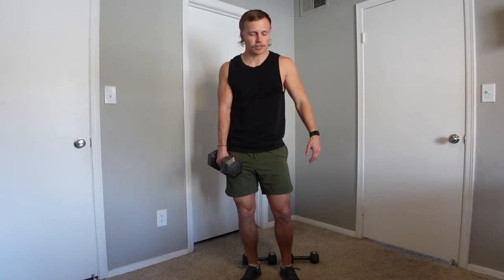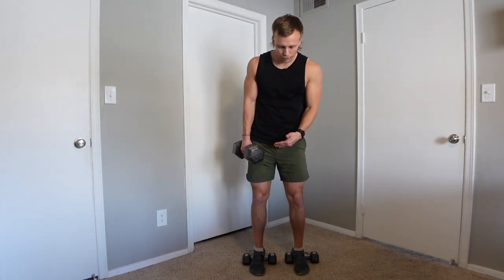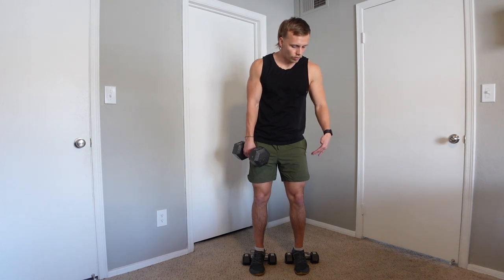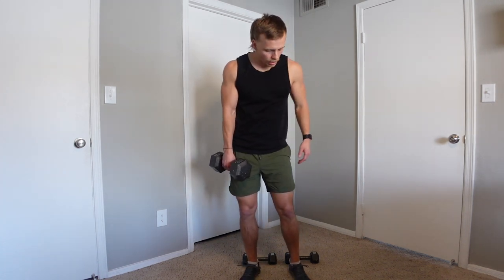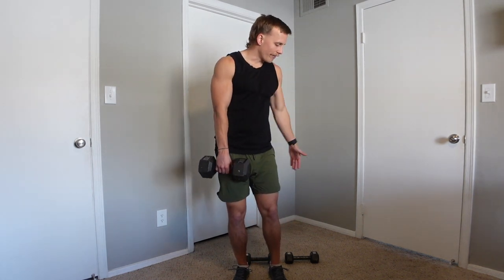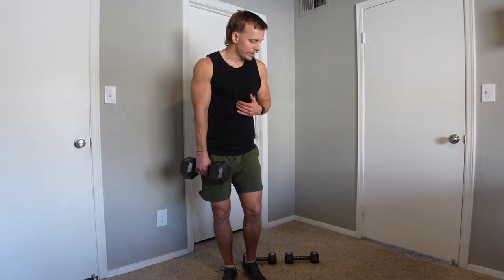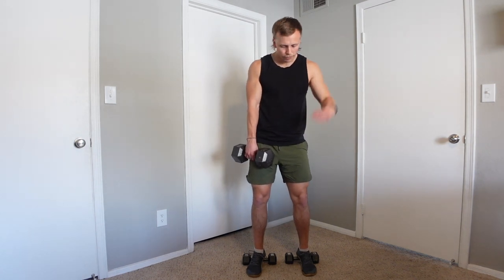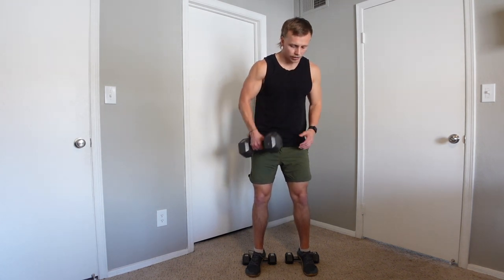Heels Elevated Goblet Squat Form